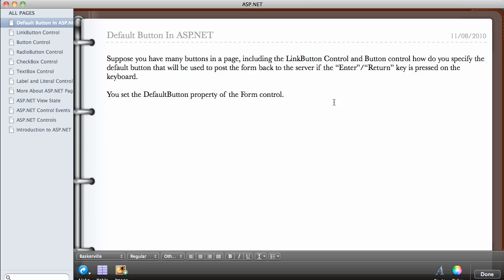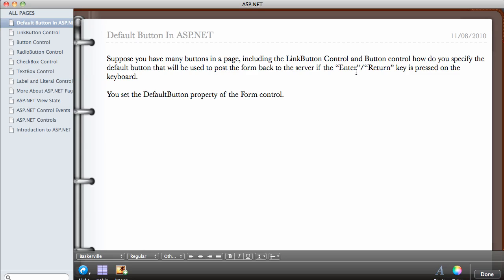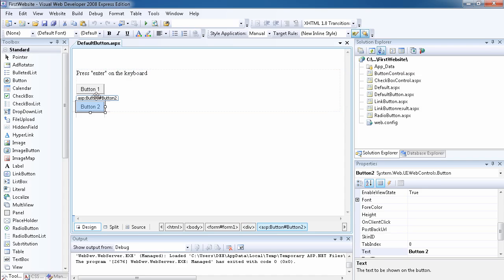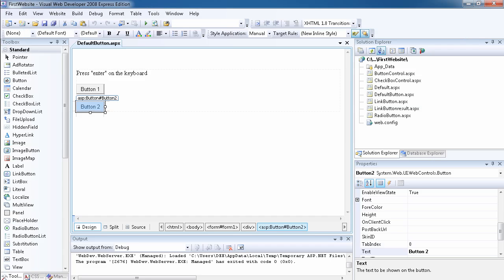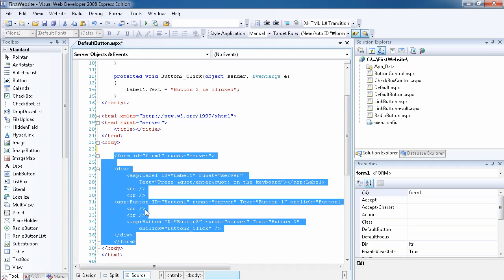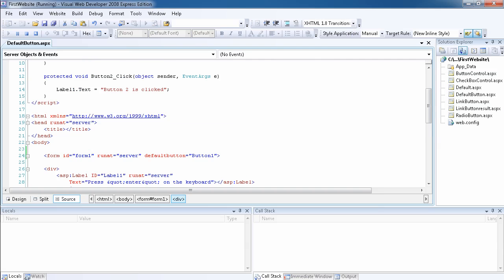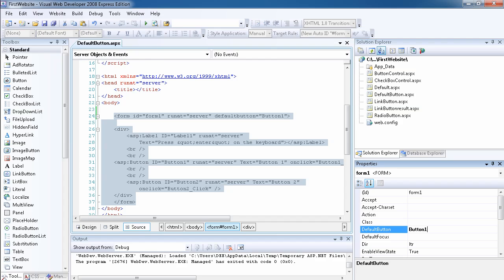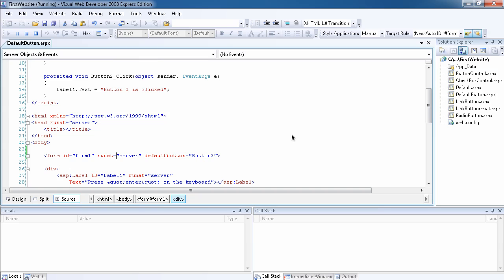12 - ASP.NET DefaultButton Property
A form may contain many buttons in a page, and we are aware that many of the users are used to pressing the Enter or the Return key on the keyboard to send the form back to the server. The DefaultButton property of the Form control is used to specify which button will react to this key press. Another ASP.NET control that supports the DefaultButton property is a Panel. Panel can be used to group many items together and we will talk about Panel very soon